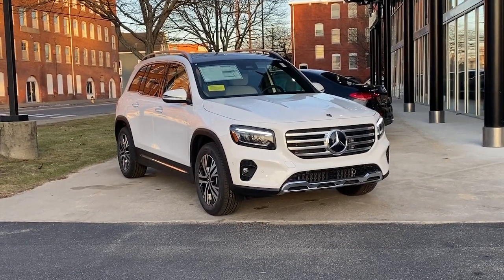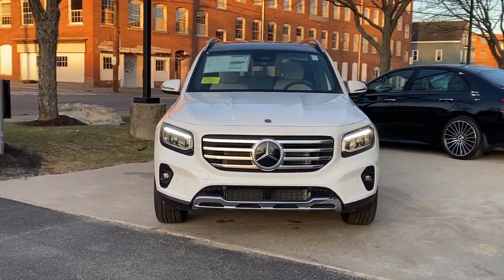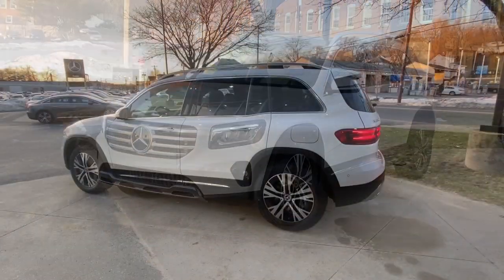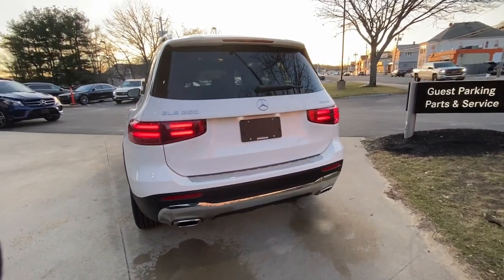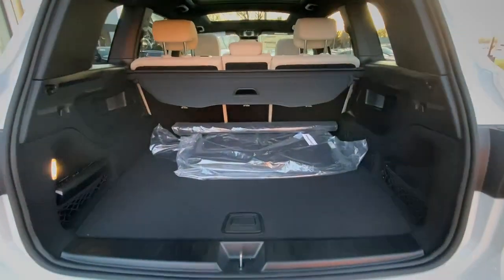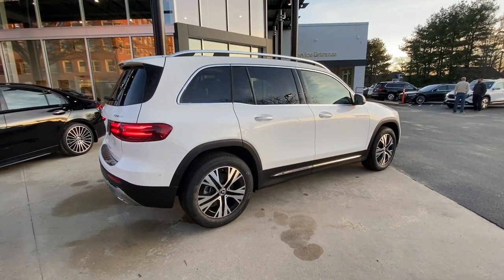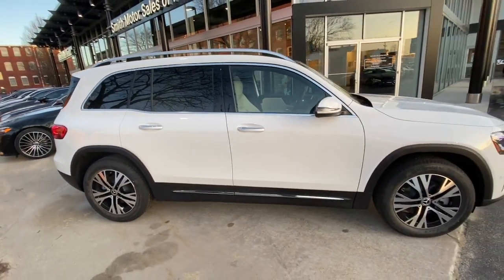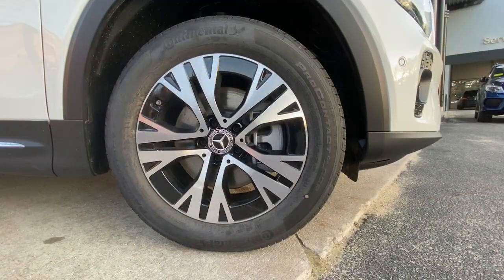2024 Mercedes-Benz GLB Salem, NH, Newburyport. MA, Andover, MA, Haverhill, MA, Methuen, MA 23K-4396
Polar White New 2024 Mercedes-Benz GLB GLB 250 available in Salem, New Hampshire at Smith Motor Sales of Haverhill. Servicing the Newburyport. MA, Andover, MA, Haverhill, MA, Methuen, MA area.

Axle Ratio: TBD|Wheels: 18 Twin 5-Spoke|Front Heated Comfort Seats|MB-Tex Upholstery|Radio: Mercedes-Benz User Experience (MBUX)|Front beverage holders|Child-Seat-Sensing Airbag|8 Speakers|AM/FM radio: SiriusXM|Exterior Parking Camera Rear|Auto High-beam Headlights|Premium audio system: MBUX|Emergency communication system: Mercedes-Benz Emergency Call Service|Apple CarPlay/Android Auto|4-Wheel Disc Brakes|Air Conditioning|Electronic Stability Control|Front Bucket Seats|Front Center Armrest|Power Liftgate|Spoiler|Tachometer|ABS brakes|Alloy wheels|Auto-dimming door mirrors|Automatic temperature control|Brake assist|Bumpers: body-color|Delay-off headlights|Driver door bin|Driver vanity mirror|Dual front impact airbags|Dual front side impact airbags|Four wheel independent suspension|Front anti-roll bar|Front dual zone A/C|Front fog lights|Front reading lights|Fully automatic headlights|Garage door transmitter|Heated door mirrors|Heated front seats|Illuminated entry|Knee airbag|Low tire pressure warning|Memory seat|Occupant sensing airbag|Outside temperature display|Overhead airbag|Overhead console|Panic alarm|Passenger door bin|Passenger vanity mirror|Power door mirrors|Power driver seat|Power passenger seat|Power steering|Power windows|Radio data system|Rain sensing wipers|Rear anti-roll bar|Rear fog lights|Rear reading lights|Rear window defroster|Rear window wiper|Remote keyless entry|Roof rack: rails only|Security system|Speed control|Speed-sensing steering|Split folding rear seat|Steering wheel mounted audio controls|Telescoping steering wheel|Tilt steering wheel|Traction control|Trip computer|Turn signal indicator mirrors|Variably intermittent wipers